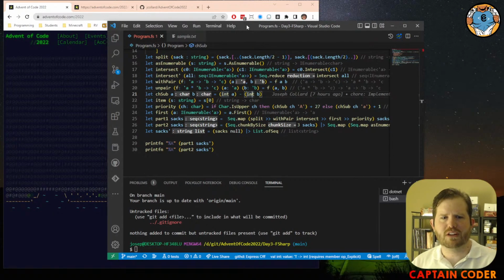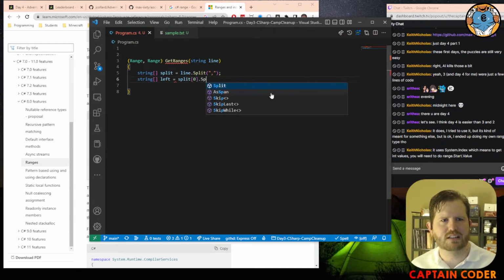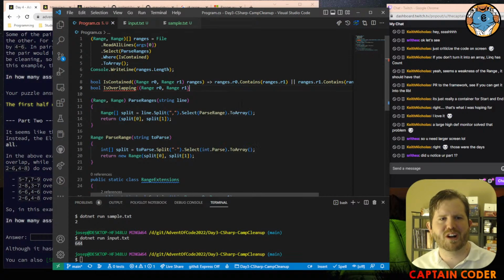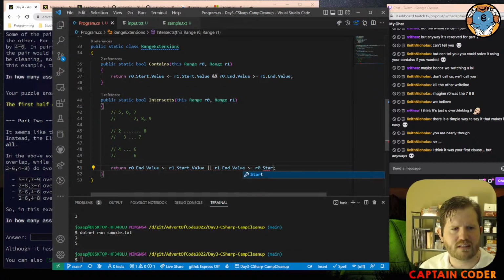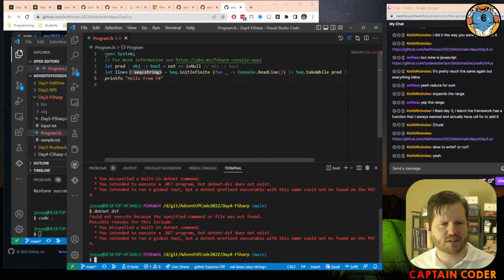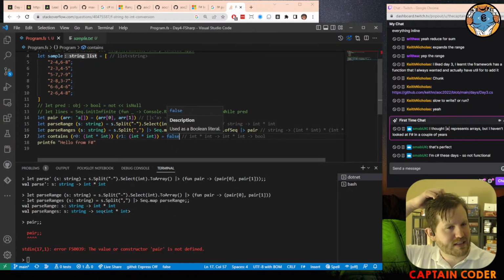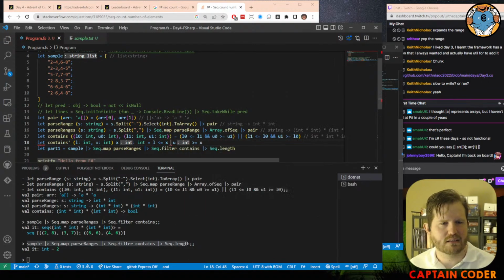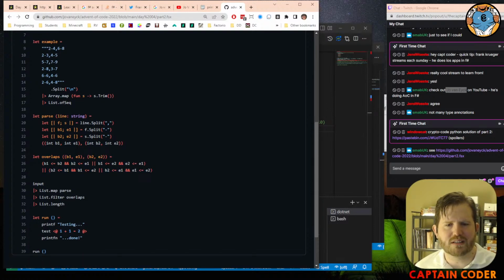Day 4: Advent of Code 2022 in C# and F#